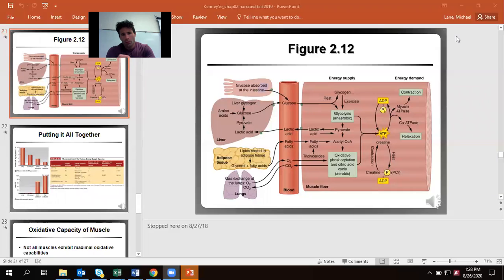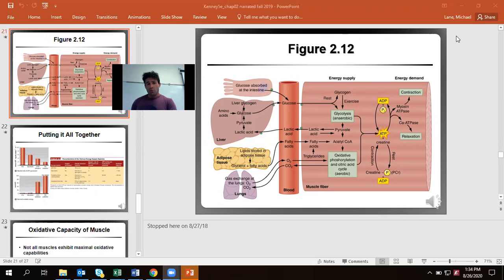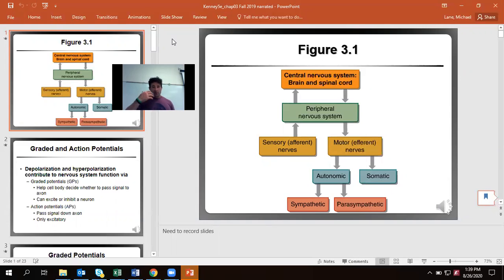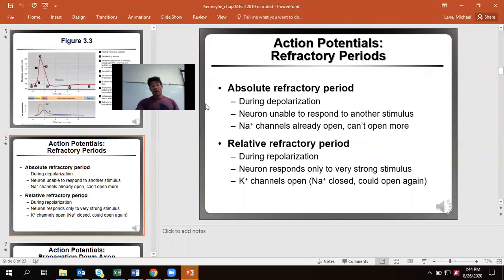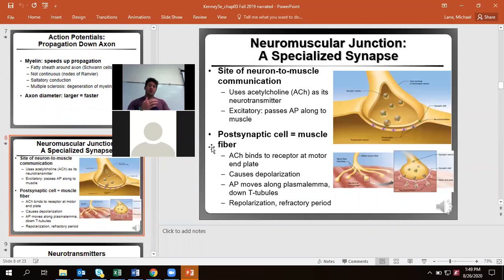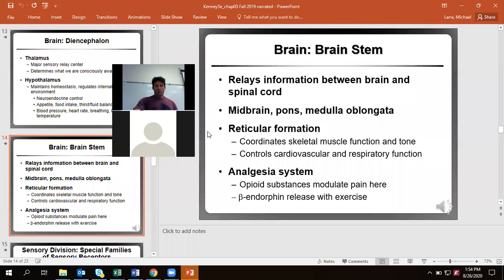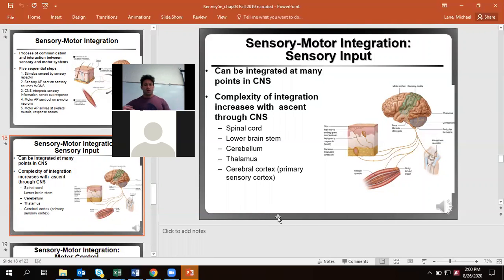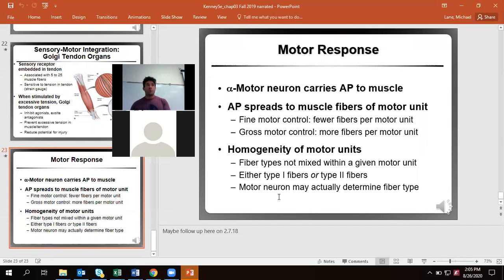ex phys fall 2020 lecture 4